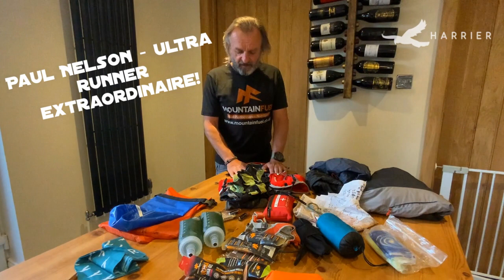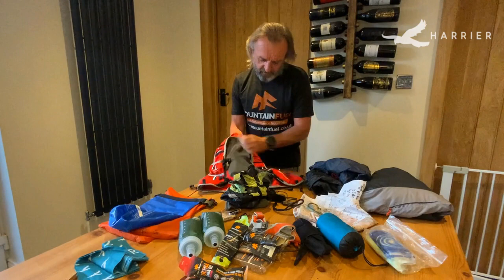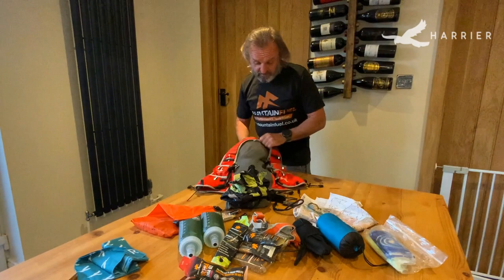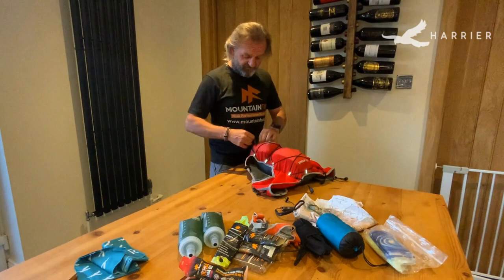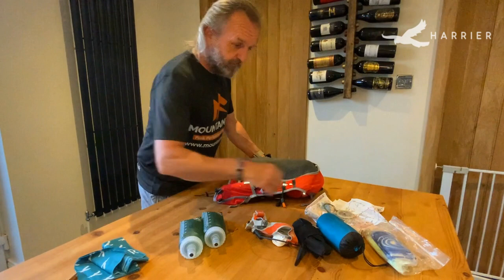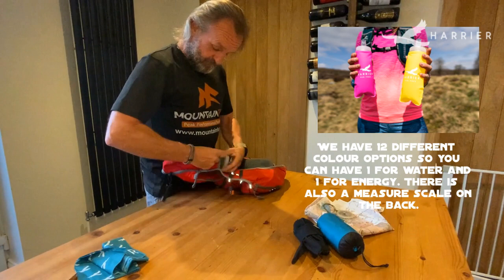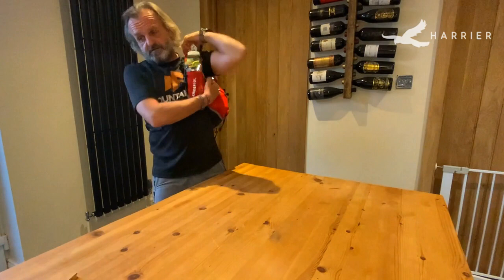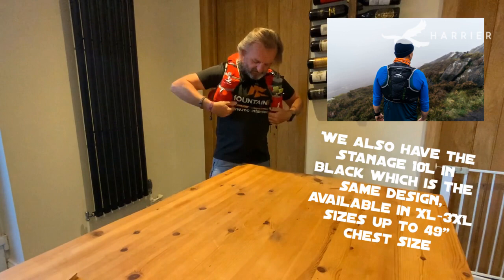Kit Pack Masterclass for Trail, Ultra, Sky Running and Multi-Day Events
Here is a 🎬 Kit Pack Masterclass from Paul Nelson. Paul is an ex military runner 🏃‍♂️ and Mountain Fuel Sports Nutrition ambassador. He  turned to challenging running events to help keep his mental health in check.

⛰️ Completer of
The Spine, Dragons Back, UTMB PTL, King Offas Dyke Ultra and The Northern Traverse

🏆 Winner of
Lakes in a Day, HM 160 and Cockbain Events Runderdome

In this vid you'll get top tips for:
👉 How to pack
👉 What to pack
👉 Race day strategy

Especially great for ultra, mountain and multi-day events where every bit of space counts. Also what not to skrimp on - have the kit there you need for worst case scenario, and make sure it's kept clean and dry.

All of the Harrier kit shown on this vid is available in our Trail Running Collection:

Hope you enjoy it! Let us know if this comes in handy for events you have coming up 🙂